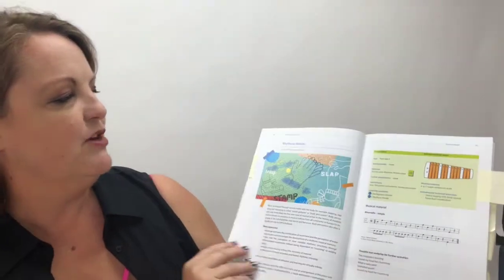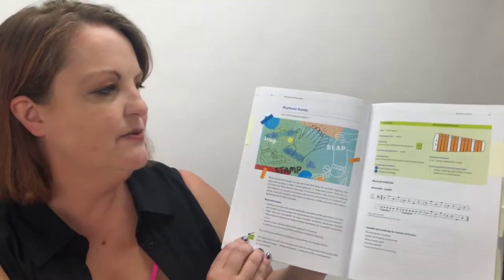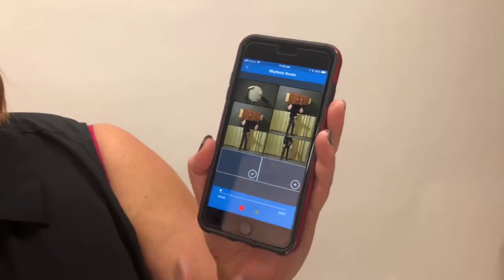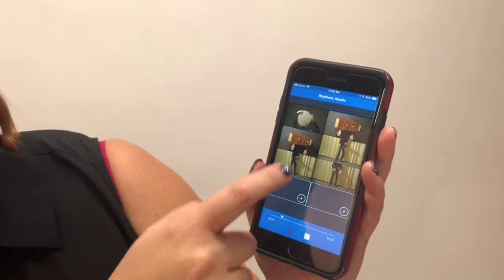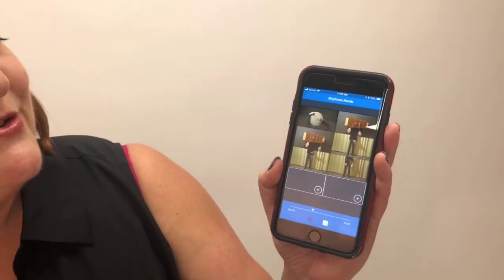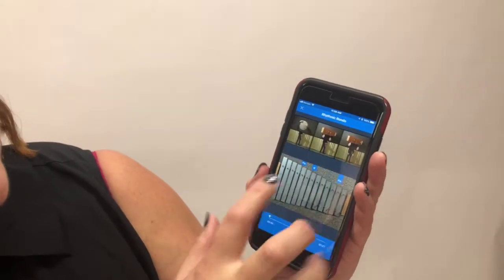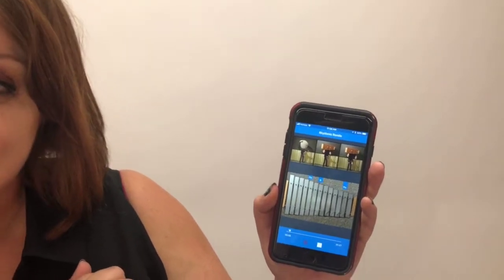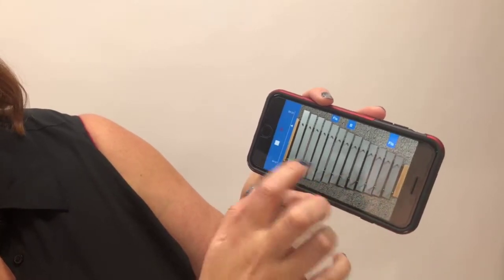BEST Book for Teaching Orff Instruments: Lesson Plans AND Interactive App!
Here is an exciting new resource for music educators, published by Schott Music. Join Andrea Pelloquin to find out more information about this exciting book "Orff-Schulwerk Rediscovered: Music and Teaching Models" with its corresponding app "Play Orff."

0:00 Intro
0:46 Book Overview
3:02 Play Orff App